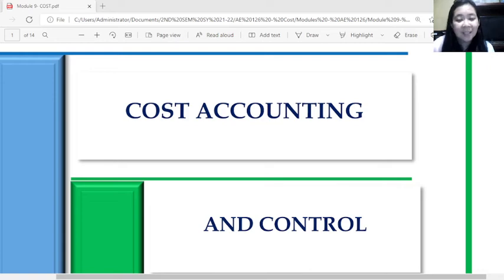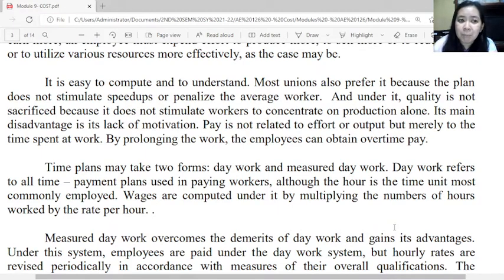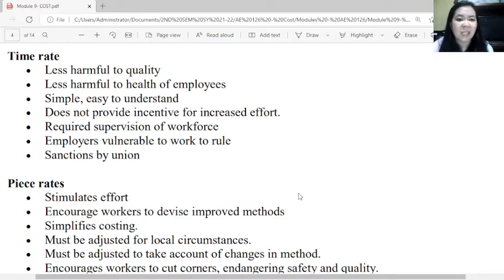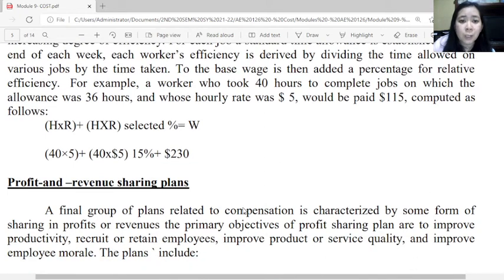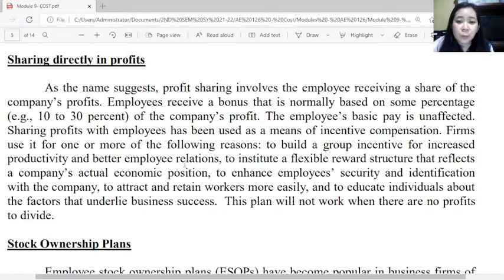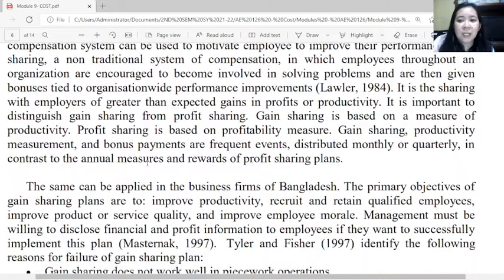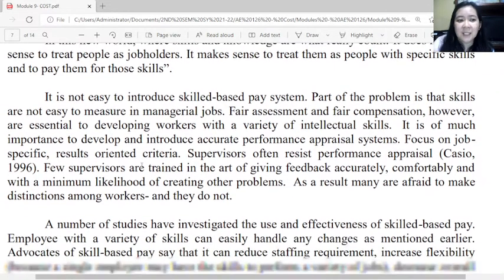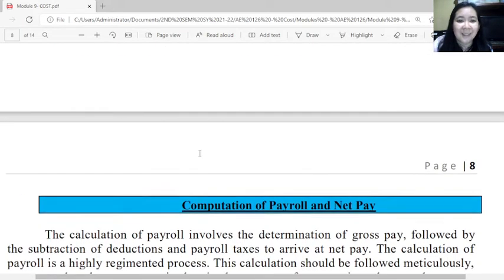ACCOUNTING FOR LABOR | Wage Plans